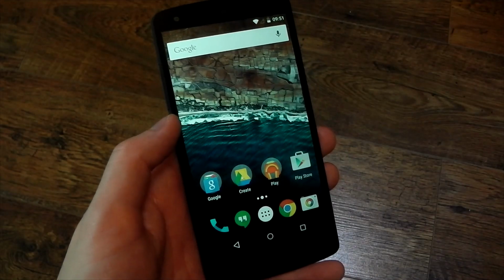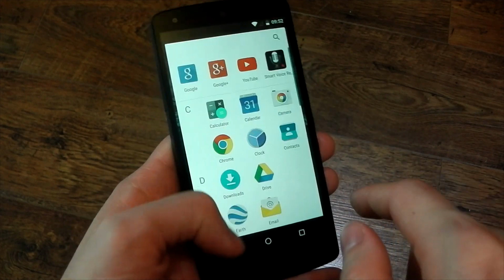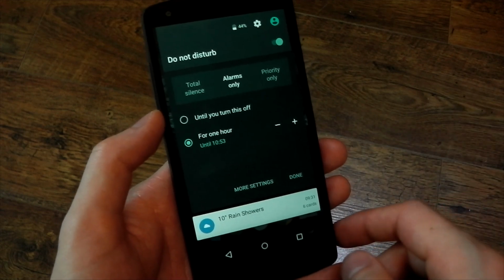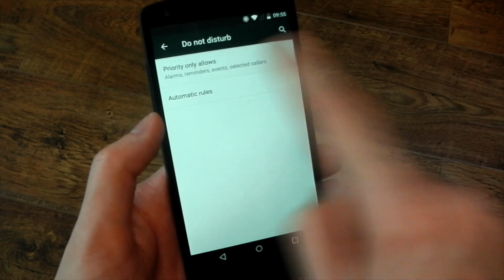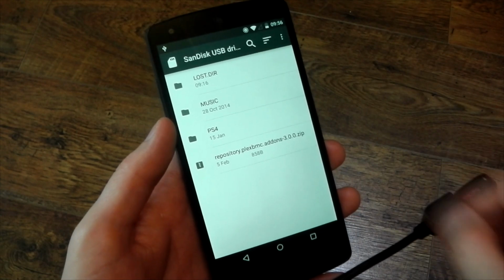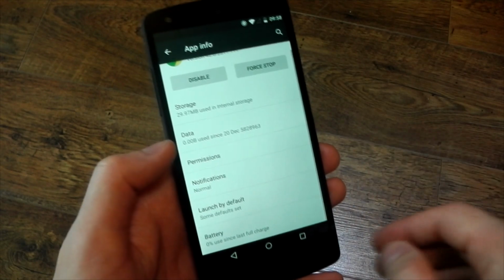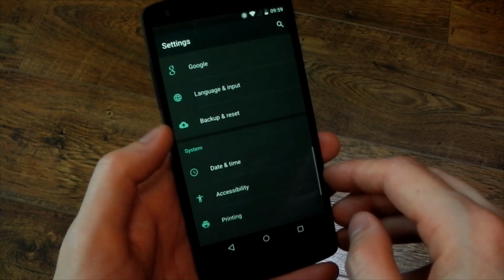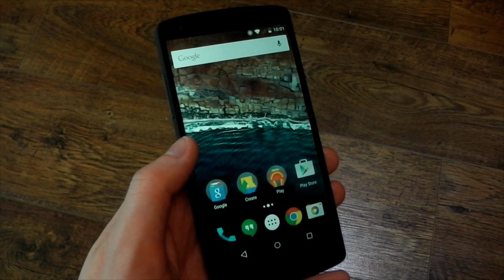Android M - Developer Preview - Walkthrough